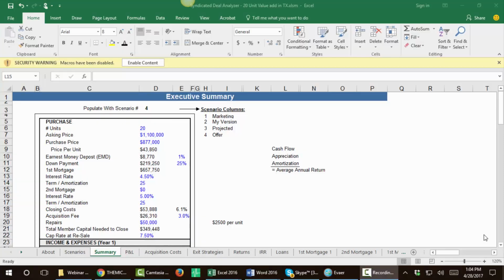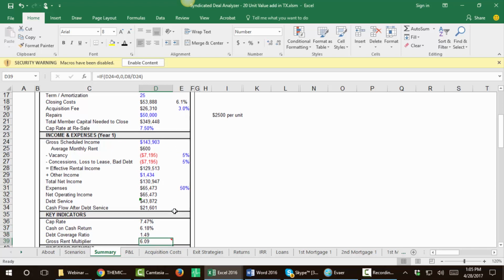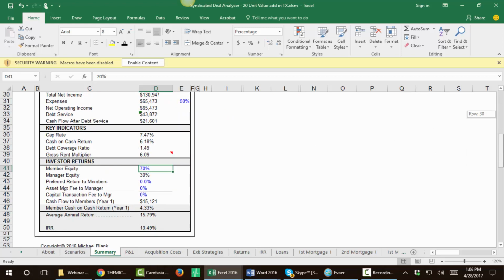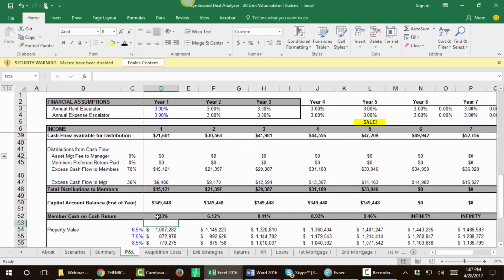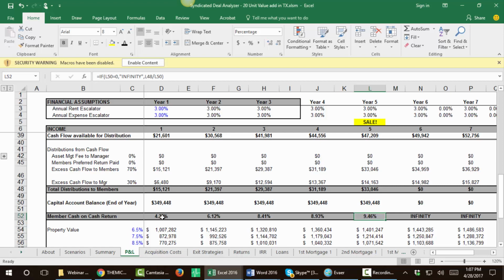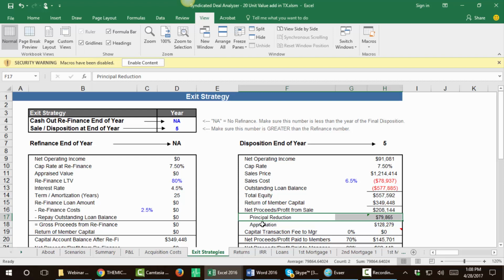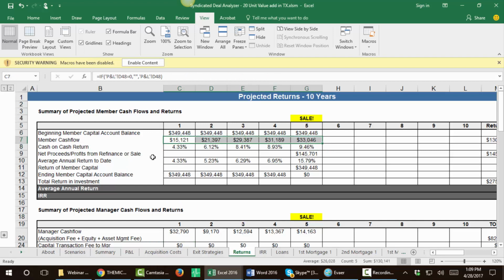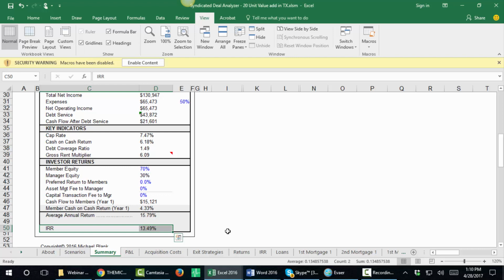The Ultimate Analysis: Cash on Cash Return vs. Overall Return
What's the difference between Cash On Cash Return and Overall Return, why do they matter, and what&'s a good return? Don't miss this in depth analysis.

Looking to quickly analyze deals? Get your SDA now!